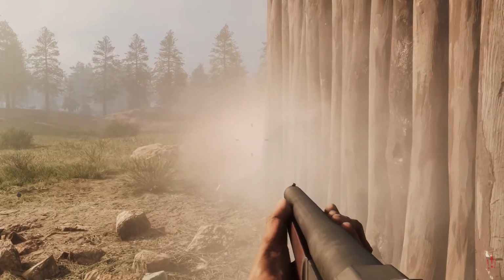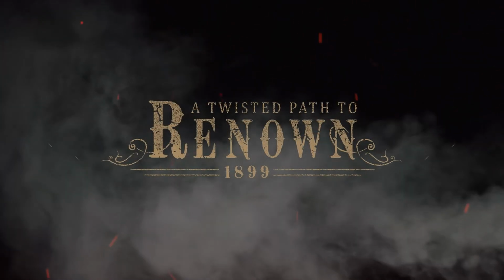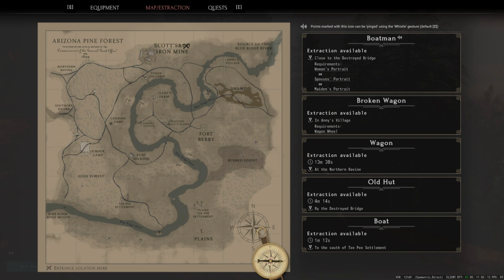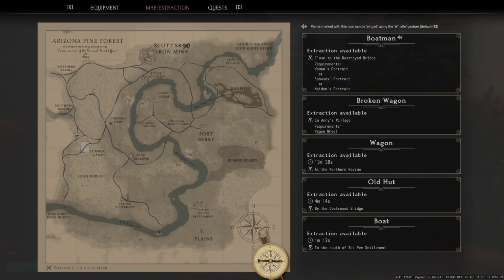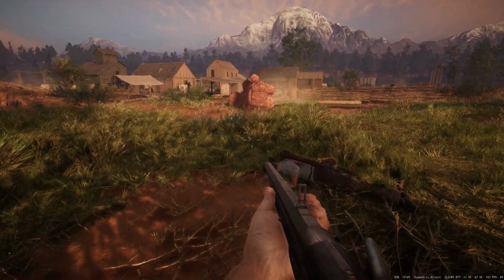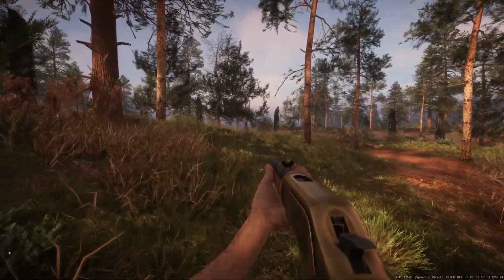This Is Why You Don't Release Into Early Access Too Early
A Twisted Path To Renown may have released too early...

A Twisted Path To Renown is a newly released wild west themed extraction shooter. It has gone straight into early access, but I think it may have released too early.

A Twisted Path To Renown is a community-driven MMO with a PvEvP extraction-based first-person shooter, immersive survival mechanics, and a highly detailed meta-game including mining, crafting, development, trade or building an industry, set in the unrelenting environment of 1899 America.